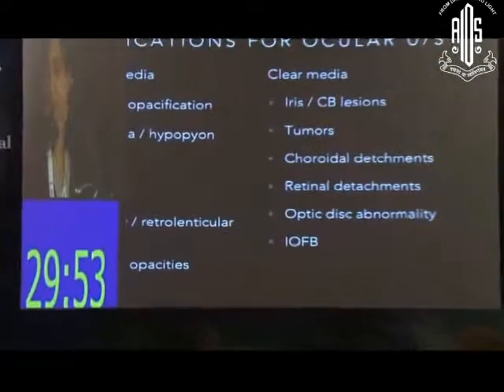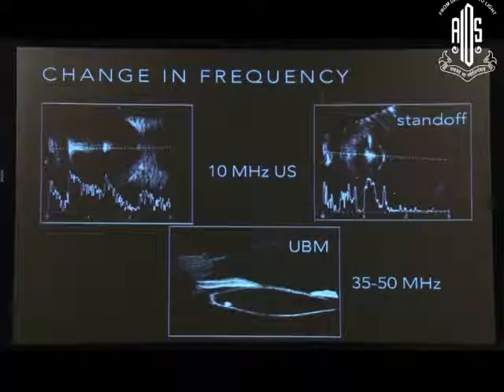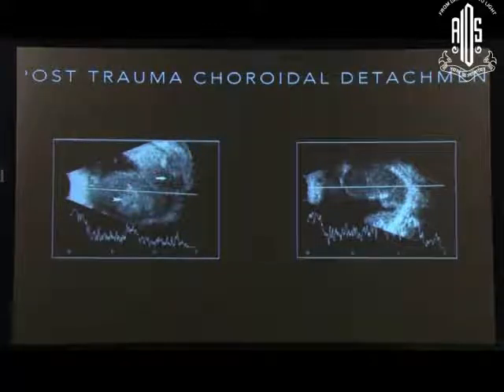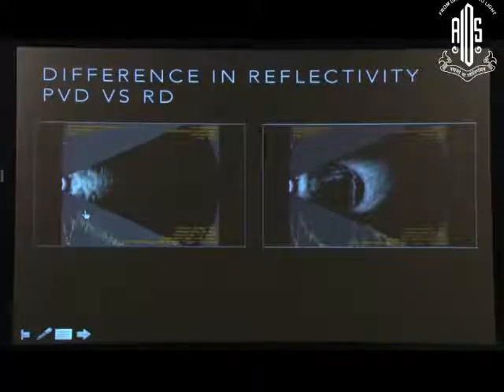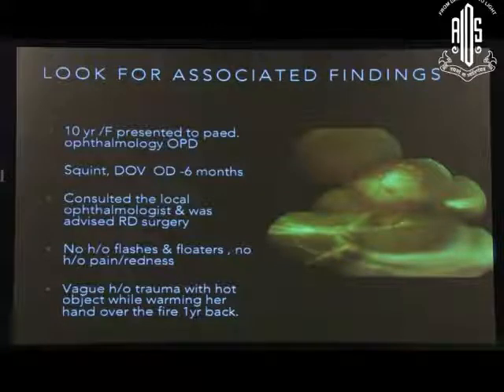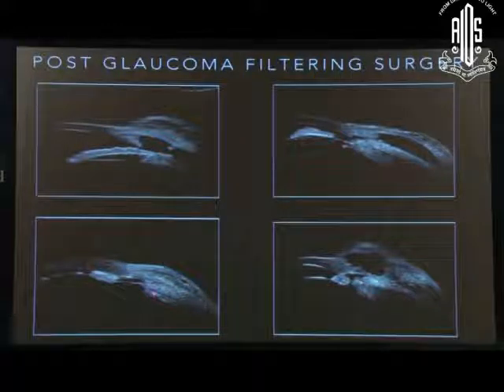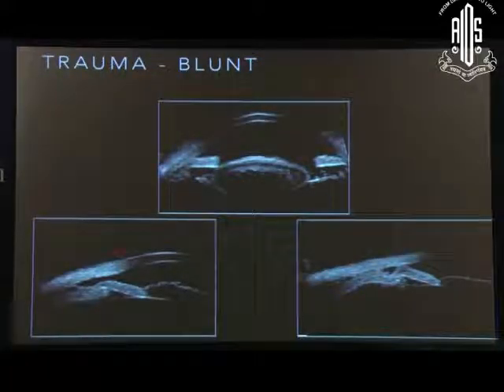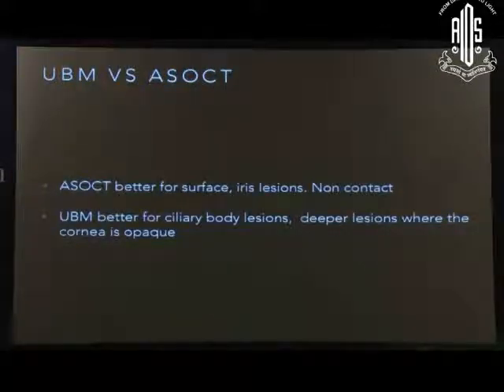Dr Muna Bhide